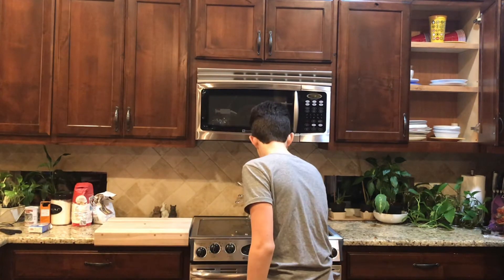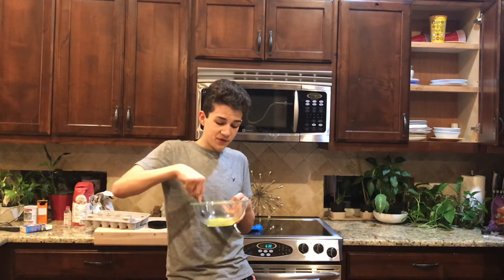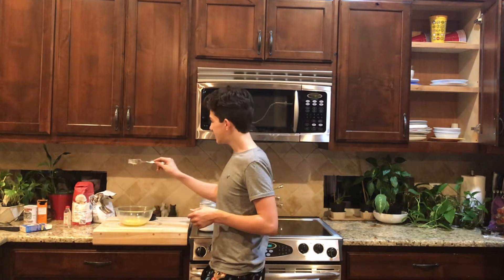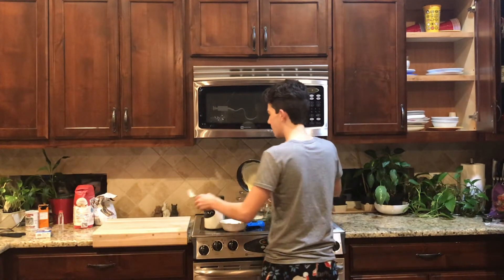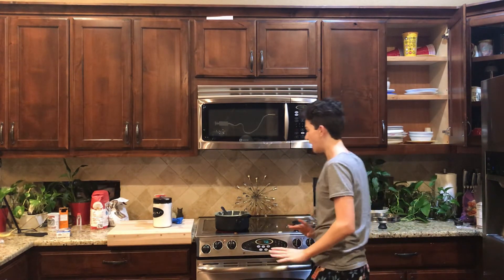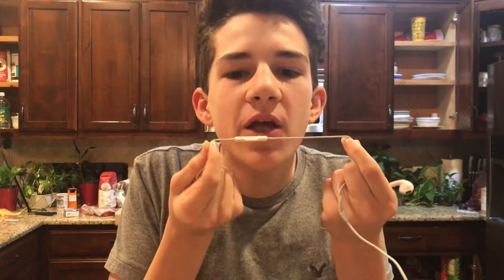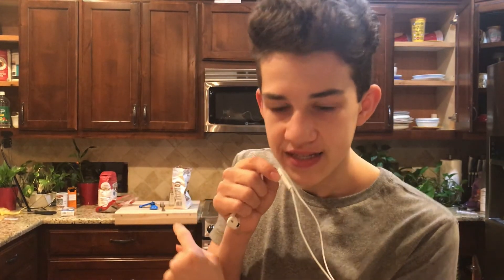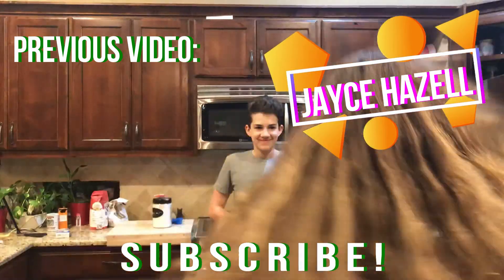Making Creme Brulee |I Suck At Cooking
YES FINALLY I got another video out!! it's been like 3 weeks but anyway here's me making something that actually worked. hope you enjoy!